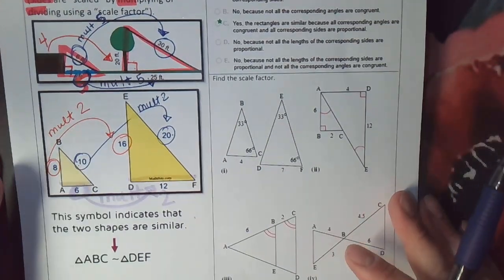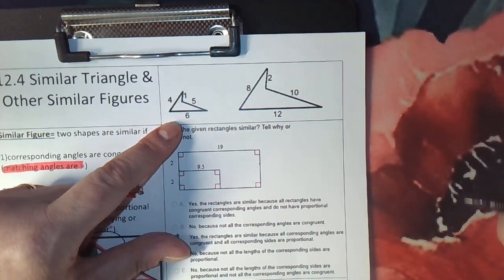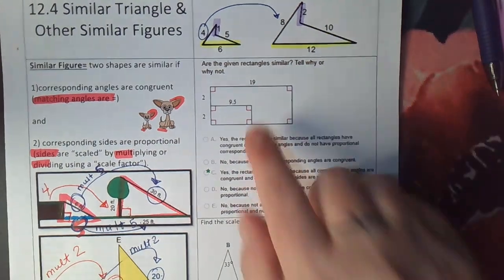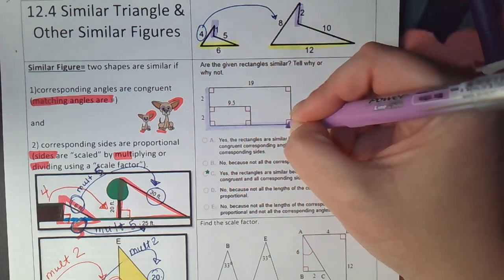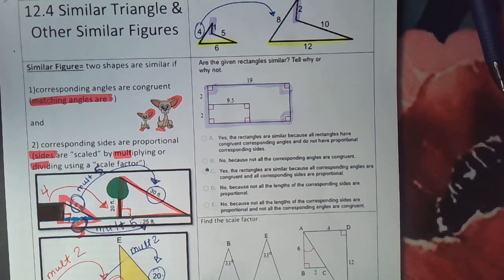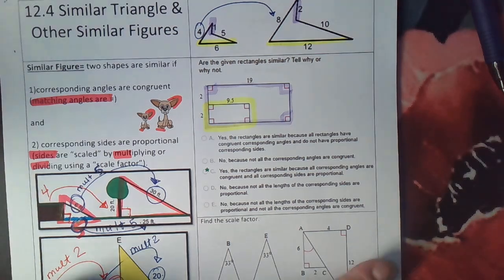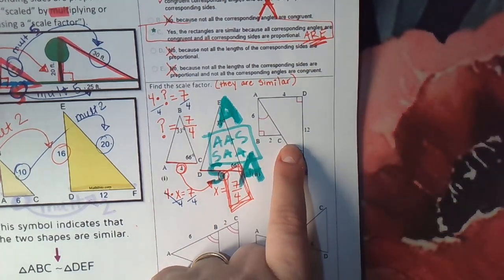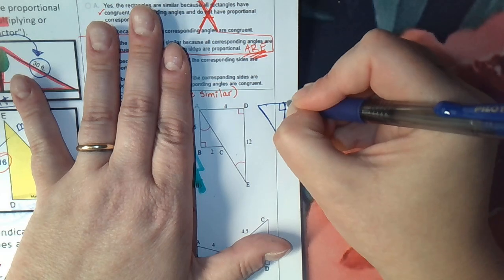12 4 part 1